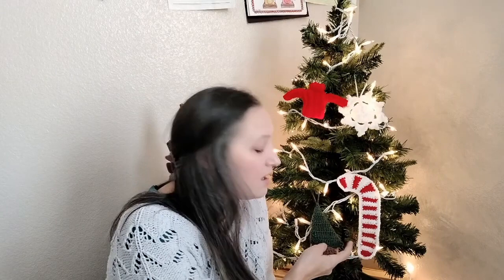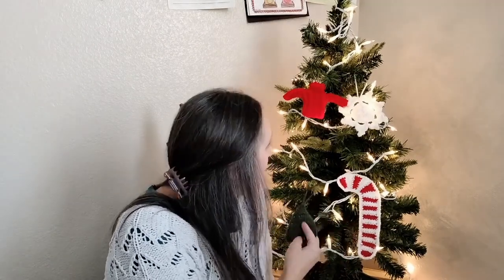Vlogmas: Crochet and Knit ornaments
Forget sad beige Christmas decorations. Let's crochet and knit some in classic colors instead!